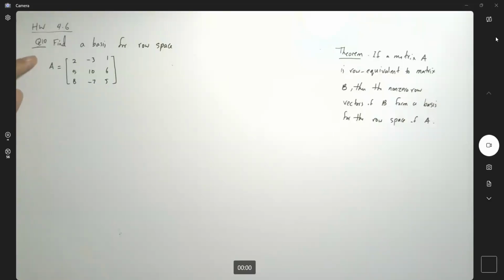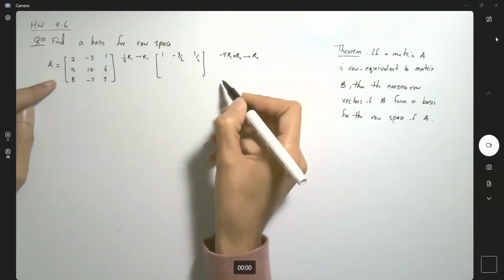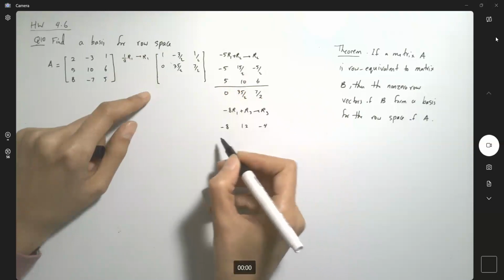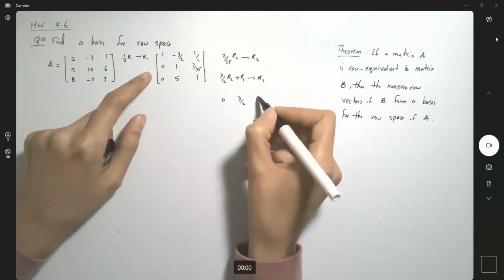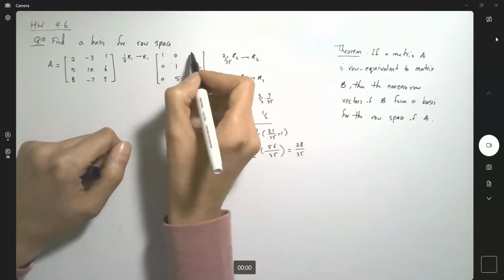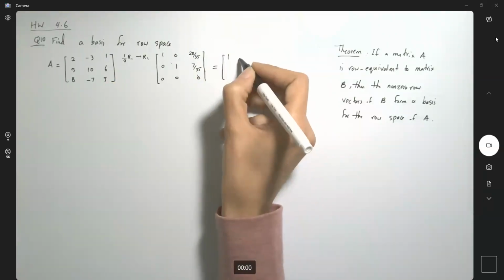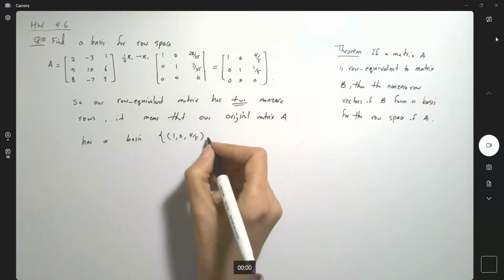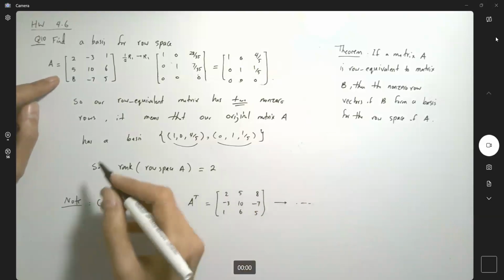Linear Algebra HW 4.6 Q10 Find the Rank and Basis for the Row Space of Matrix A